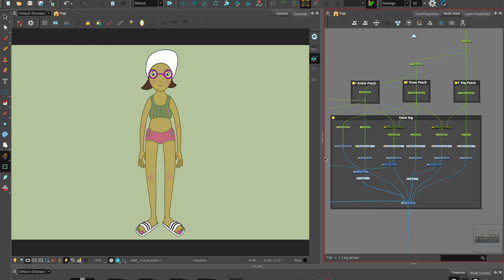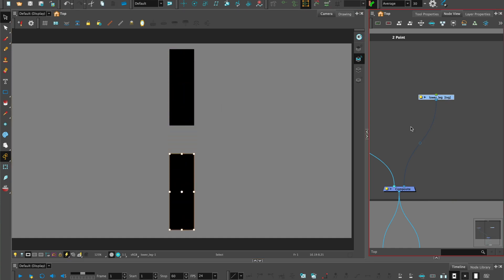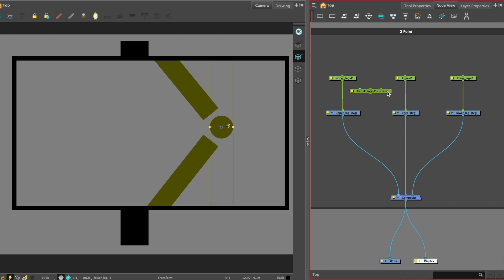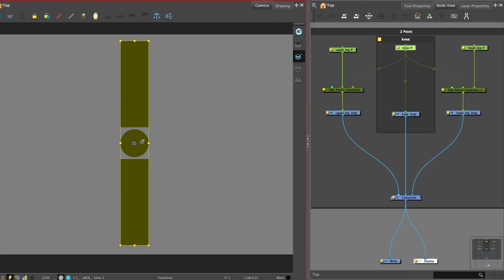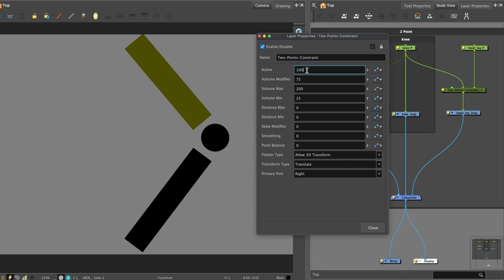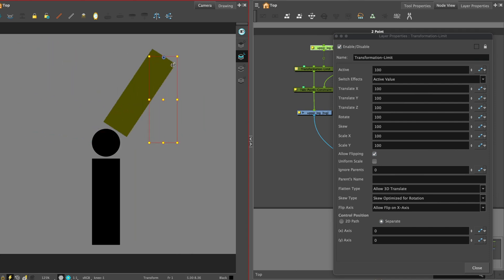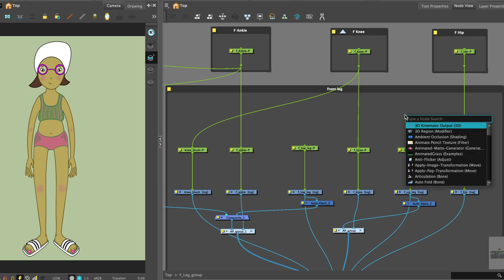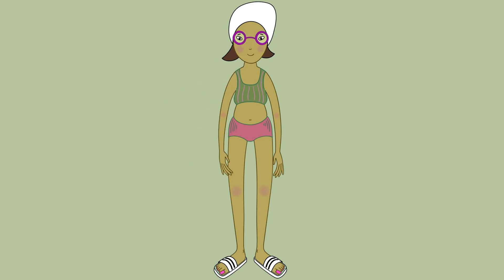Two-Points Constraint Explained! Toon Boom Harmony 24 Tutorial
In this tutorial, I'll walk you through the Two-Points Constraint node in Toon Boom Harmony. We'll go step by step, covering how to set up constraints, manage transformation limits, and apply these techniques directly to a rig. Whether you're new to rigging or just looking to sharpen your skills, this guide will help you to get the most flexibility out of your animations.

Timestamps

00:00 Introduction
00:32 Two Points Constraint Exercise
05:14 Transformation Limit Explained
06:57 Apply Constraints to Your Rig
08:06 Wrap Up